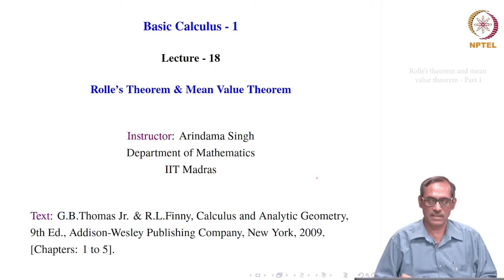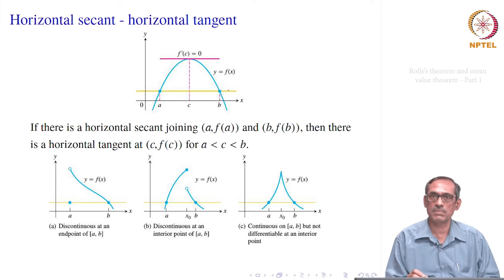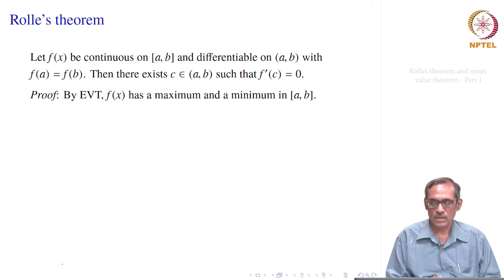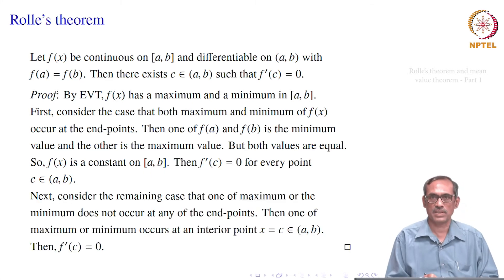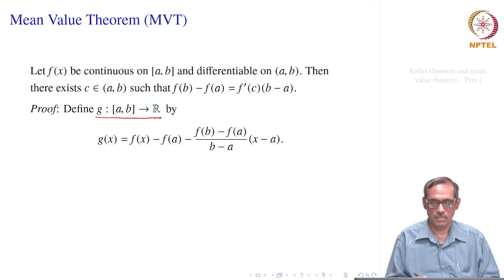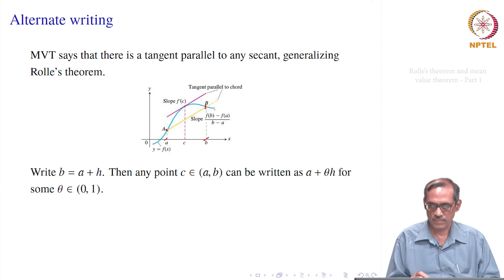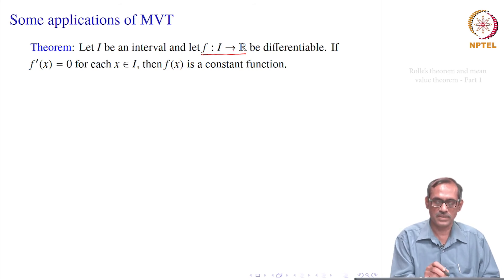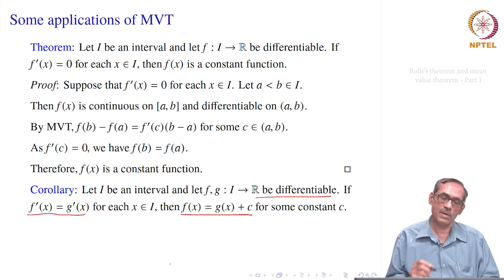35. Rolle’s theorem and mean value theorem - Part 1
Rolle’s theorem, Mean value theorem